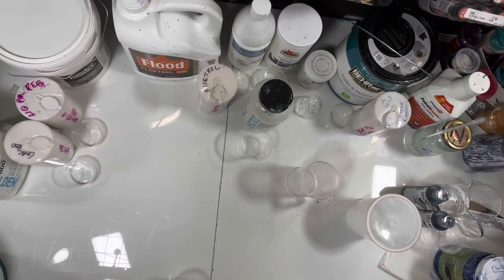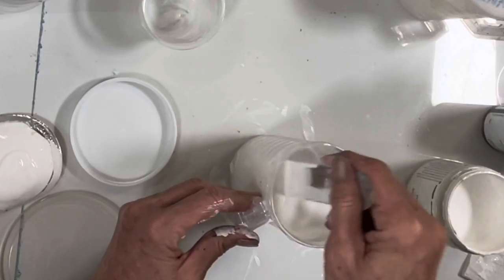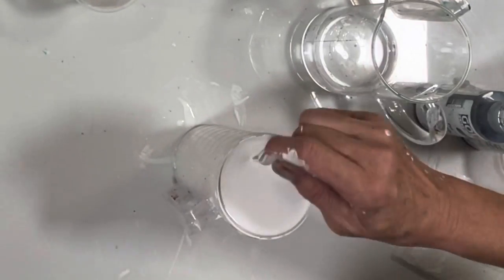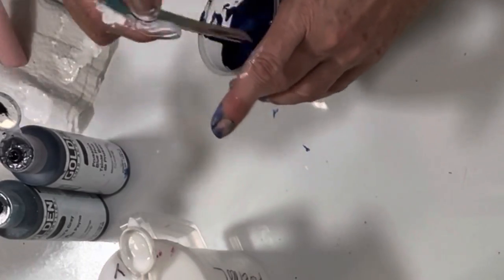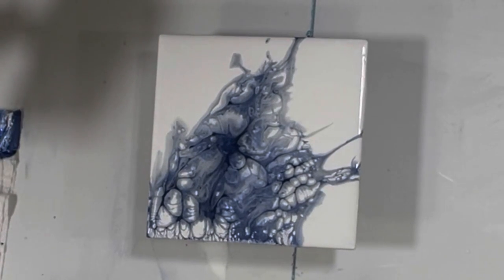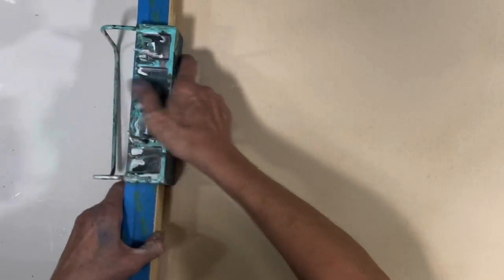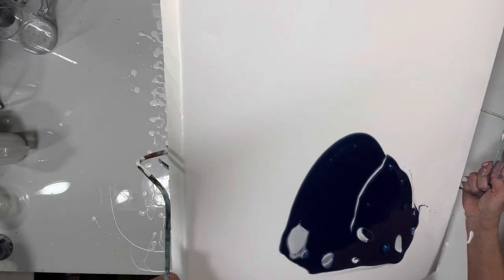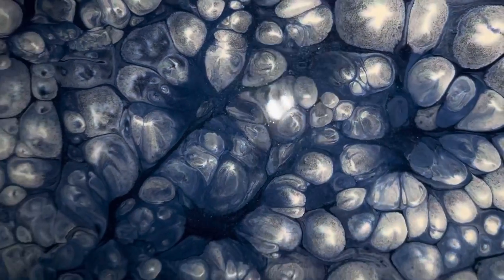HOW TO Get Perfect Pearls - Start to Finish - Monochromatic Pearl Pour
This is a comprehensive start to finish video of how to get the most amazing pearls!! It's easy…REALLY!

Sorry for the bad videography. Tried a second camera angle. And well the rain..it just came at an inopportune time.

Here's the recipe I used:

2oz Behr Deep base 7300 (Home Depot)
2oz Artist Loft soft body white (2021) (Michaels)
2oz Apple Barrel matte white acrylic paint (Walmart)
1oz Decoart satin enamels
1oz Liquitex pouring medium
1oz GAC800
8oz Floetrol
1/4 tsp Zinsser Paint Booster (optional)
4 oz water

COLOR
Modern Masters Venetian blue with Golden fluid in:
Prussian blue
Payne's grey
Bone black

24x24 Artist Loft Level 3 canvas (deep edge)

Scotch painters tape #2093

Code:
GRATEFULCREATIONS